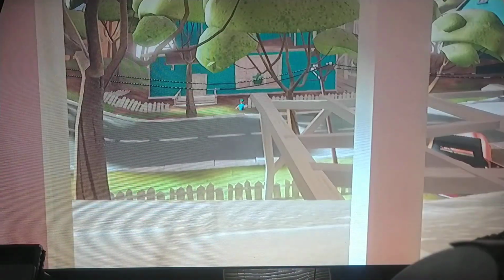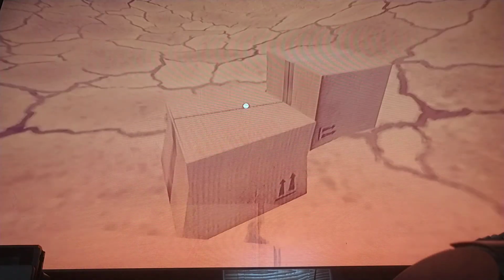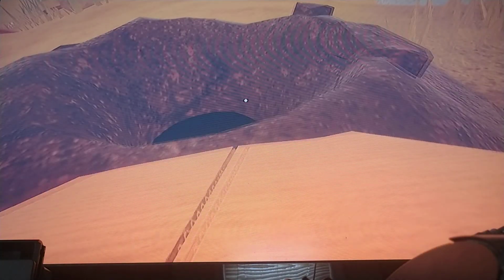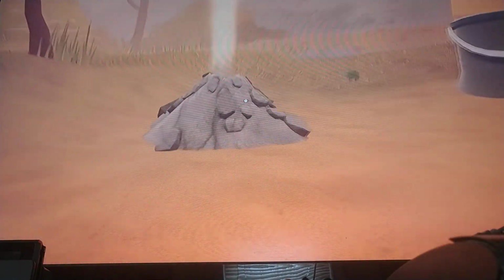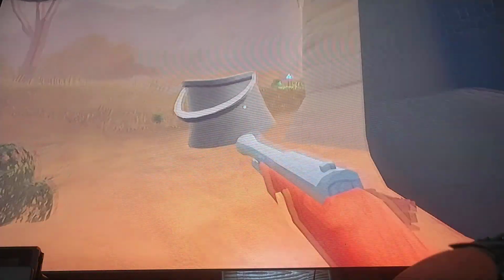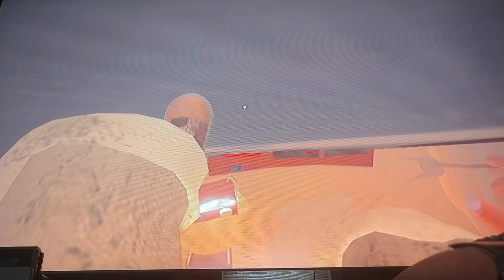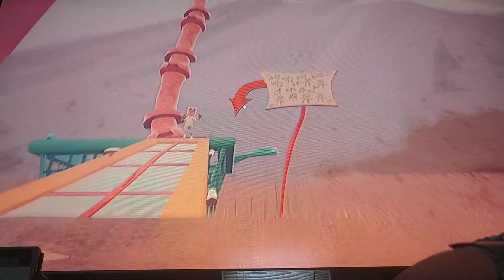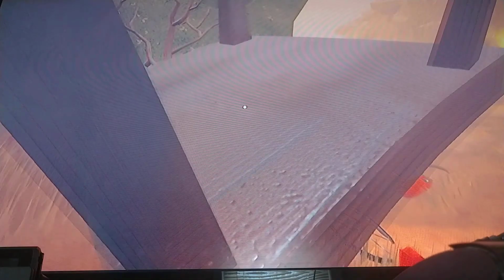OUR BROTHER BECOMES A TIGER! Hello neighbor had and seek